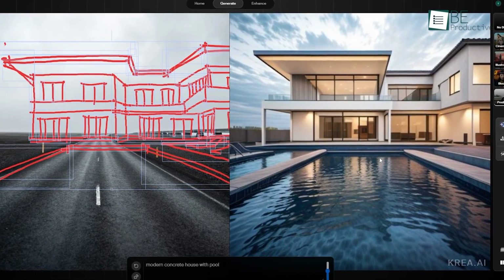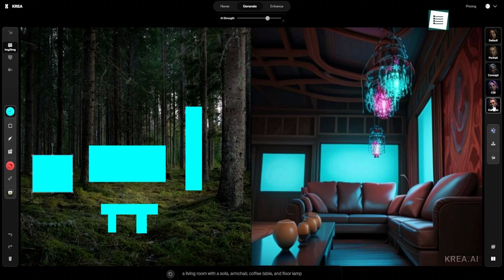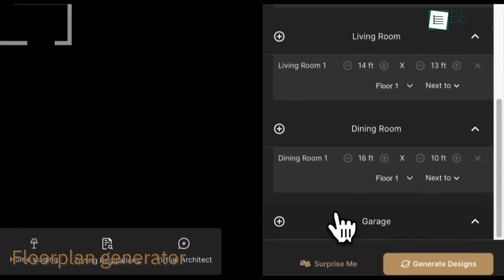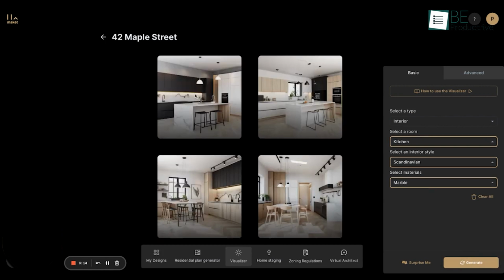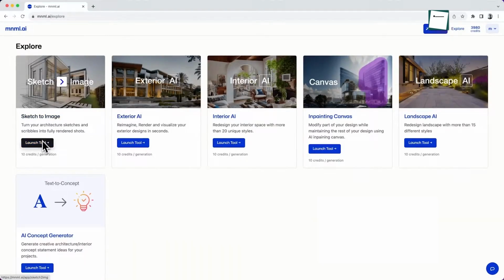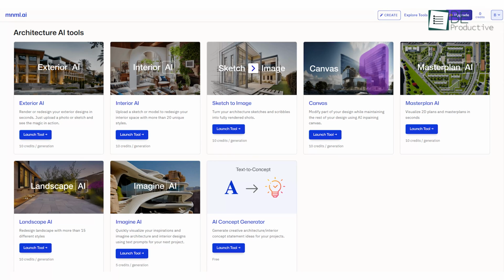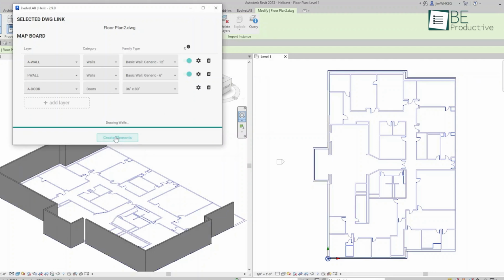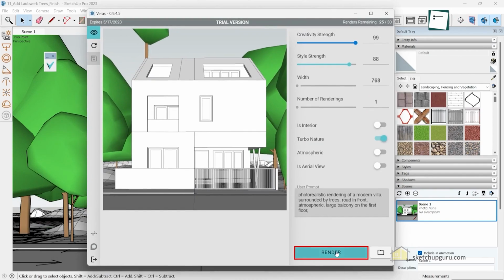5 Free AI Tools for Architect & Designers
Discover the top AI tools architects are using to improve workflows — Krea AI, Maket.ai, mnml.ai, Runway AI, and Veras for Revit. See how these platforms automate conceptual design, spatial layouts, realistic renderings, animations, and presentations.

Links:
Resource Guru

Intro and Animation Credit:
10Studio: